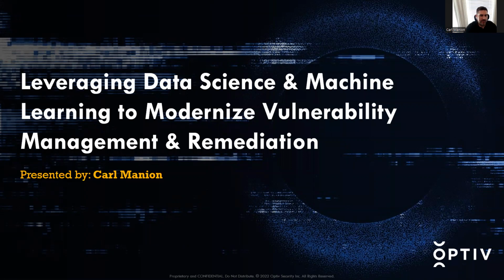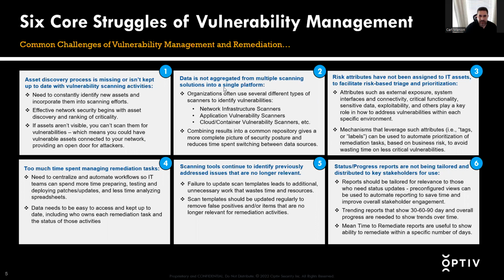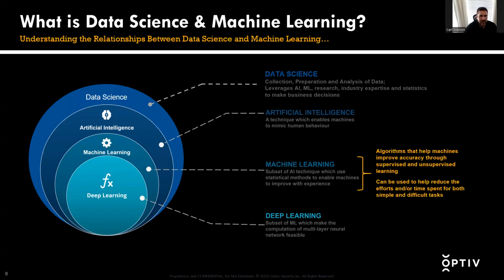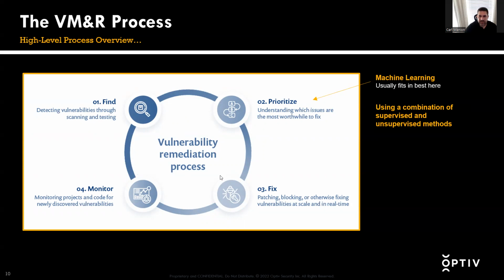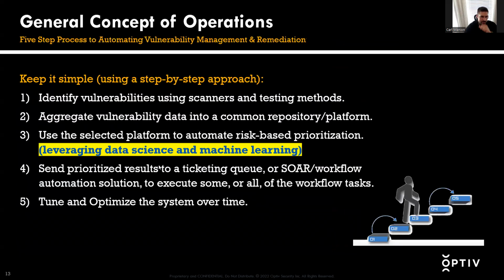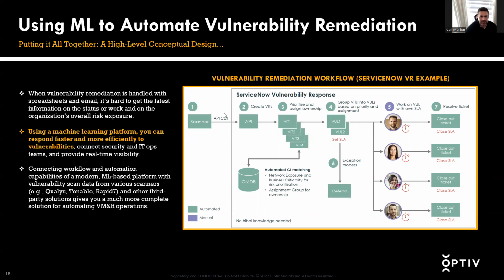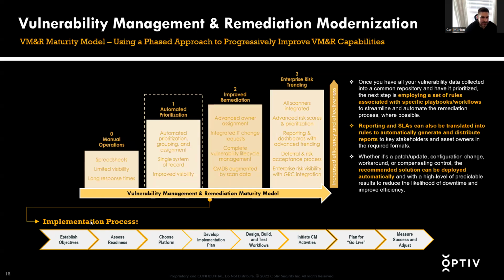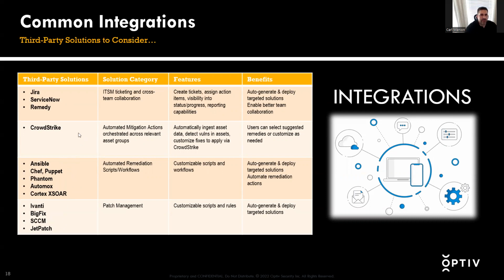Source Zero Con 2022: Leveraging Data Science and Machine Learning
Using a combination of data science and machine learning to process and analyze the latest data on known vulnerabilities and correlate it with threat and exploit intelligence feeds, organizations can leverage their security telemetry to give them a much more accurate view of their overall risk exposure. This presentation will focus on how using modern risk scoring techniques combined with remediation intelligence and best practices, you can get the info you need to make truly data-driven remediation decisions faster and better.